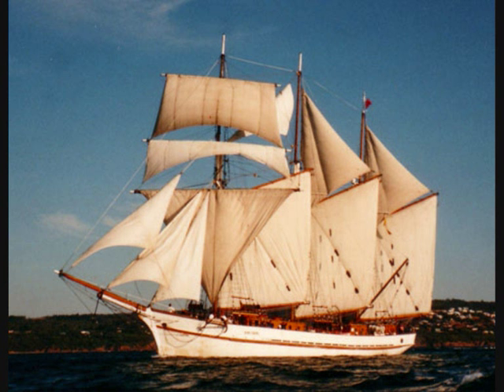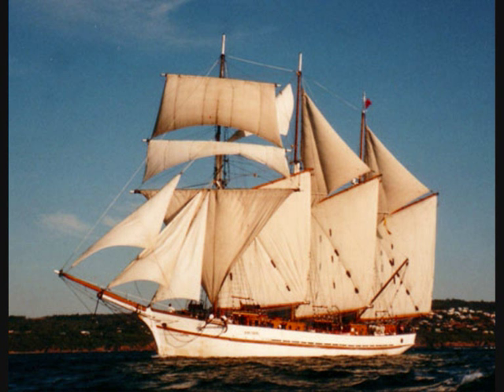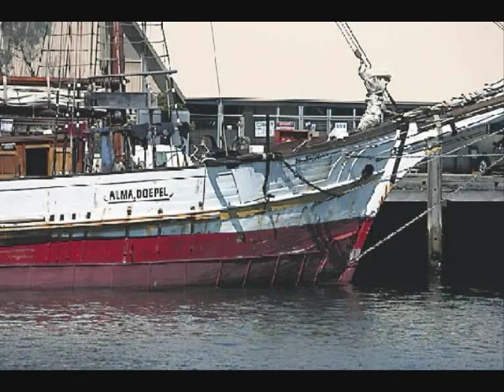The Alma Doepel - A Port Macquarie Landmark. Part 1/2.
What happened to Port Macquarie's tall ship, the Alma Doepel? Doug Breakwell tells 2WAY FM what happened to the tall ship and what its future holds.